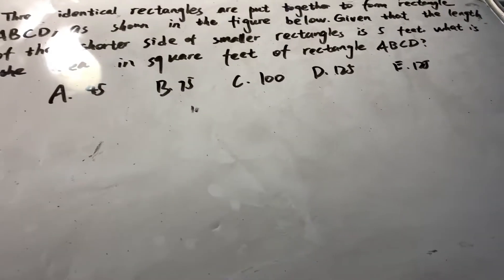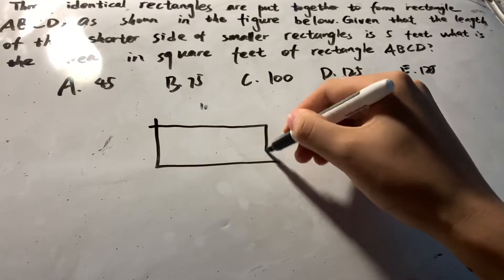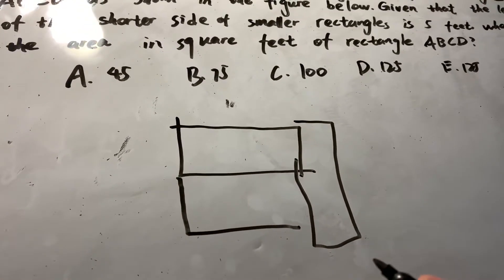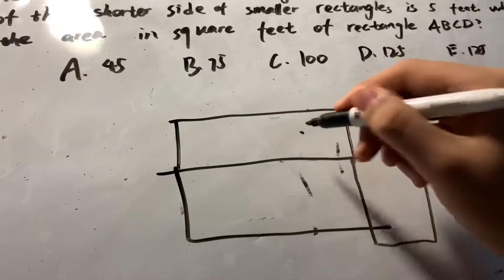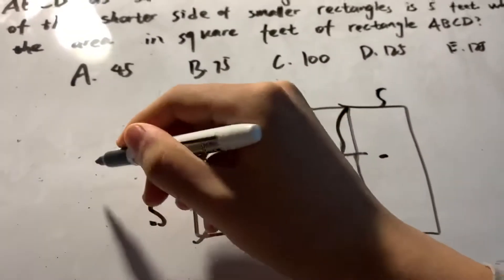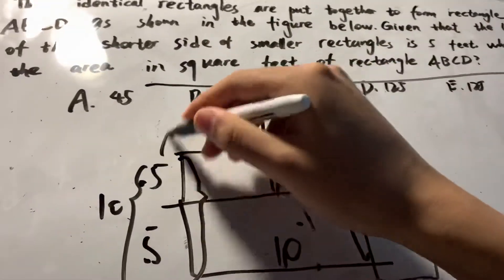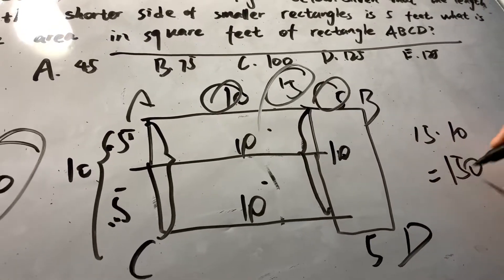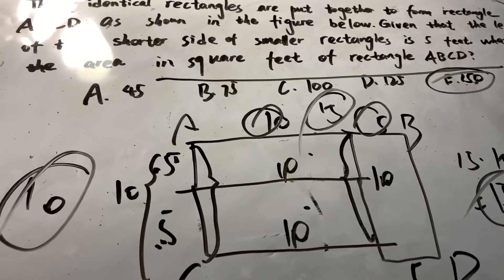AMC 8 2018 problem 2